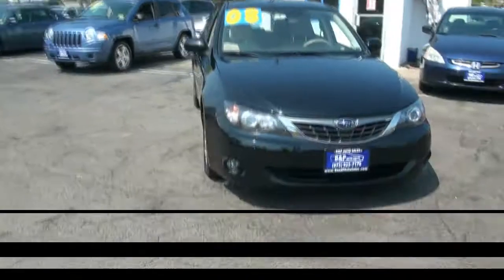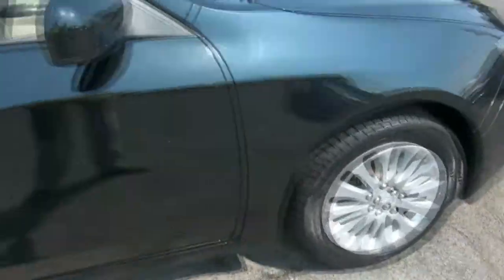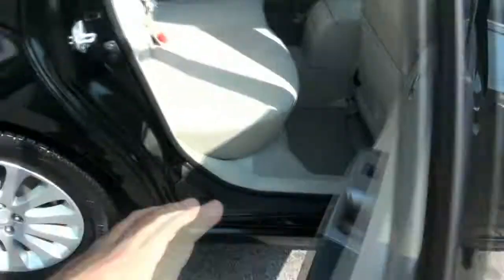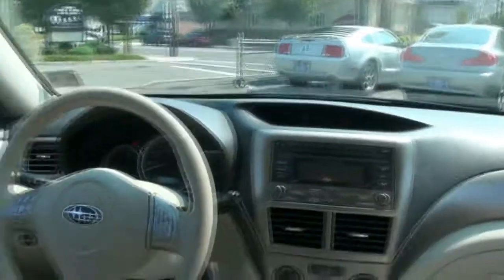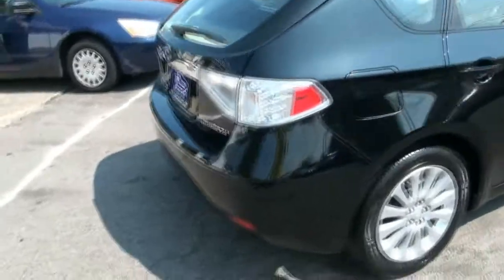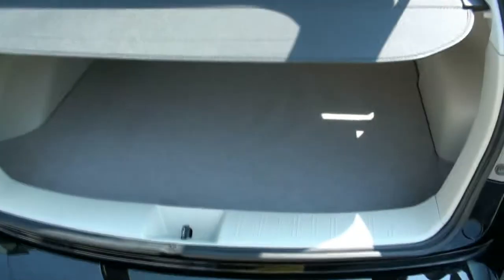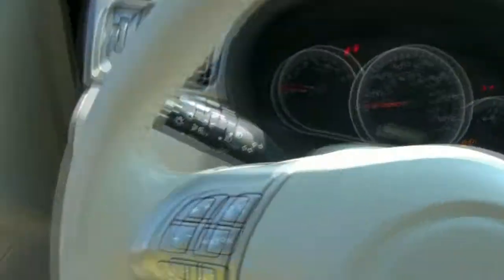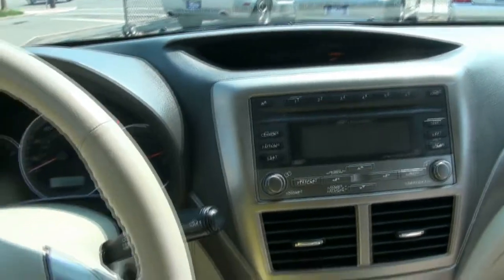2008 Subaru Impreza All-Wheel-Drive